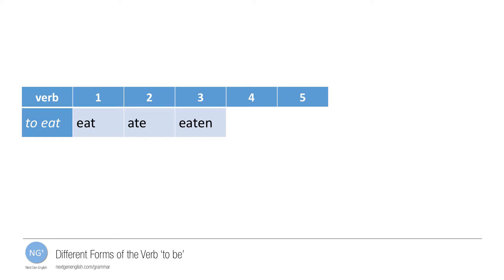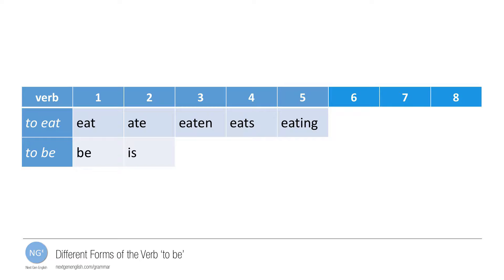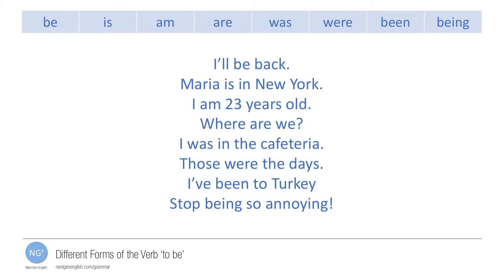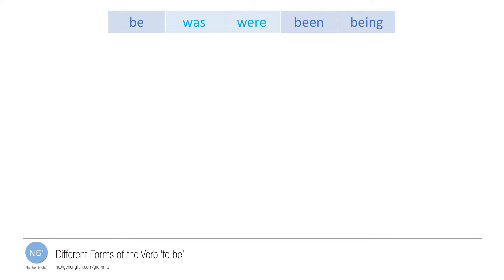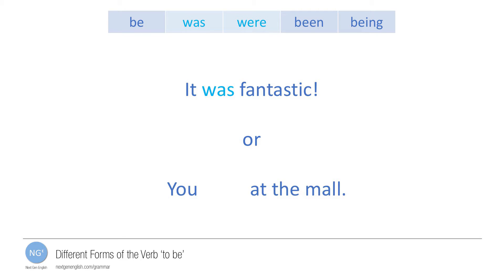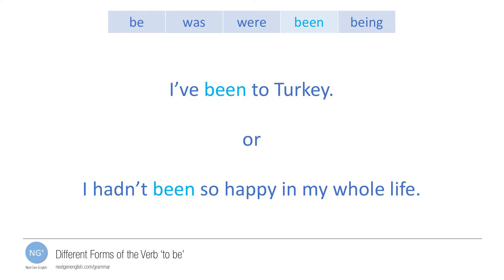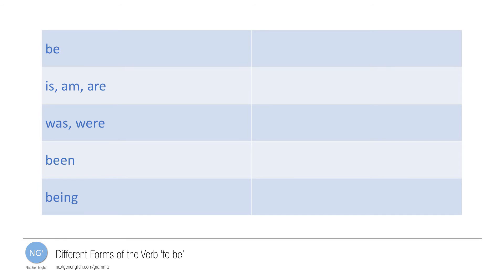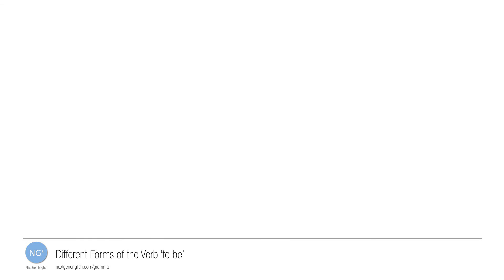NextGenEnglish | Grammar: The Verb 'to be' (Different Forms)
What is the verb 'to be' and why is it always changing?